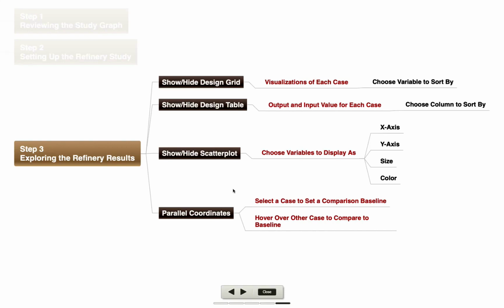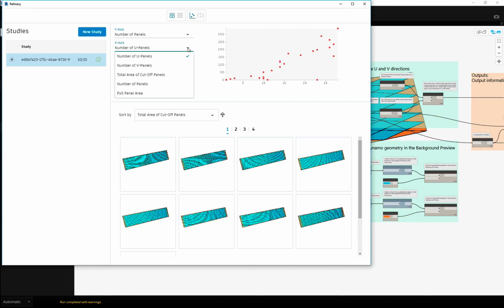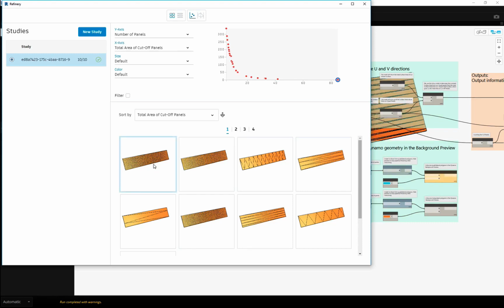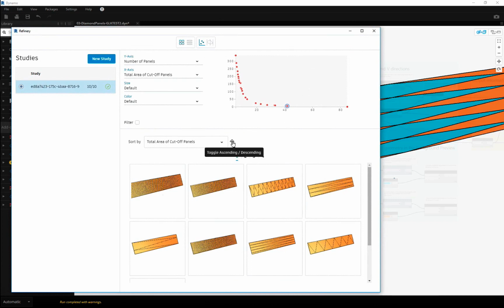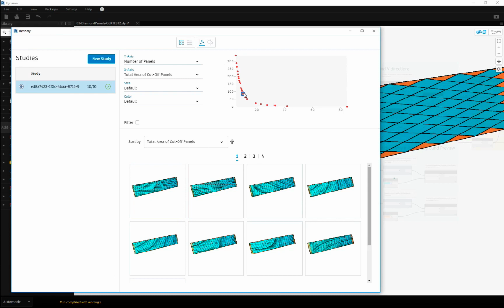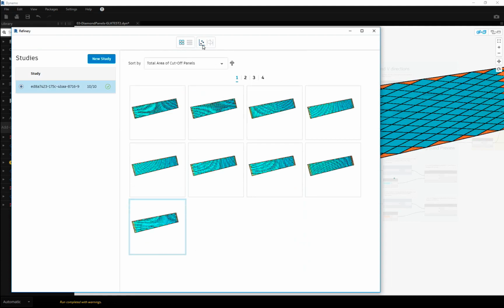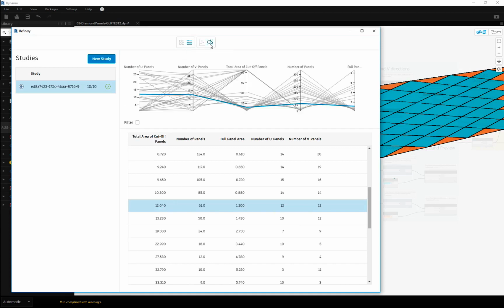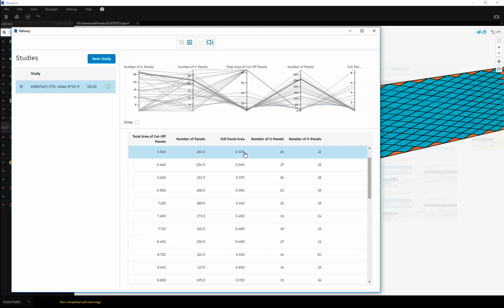7 3 C 2 Step 3 default